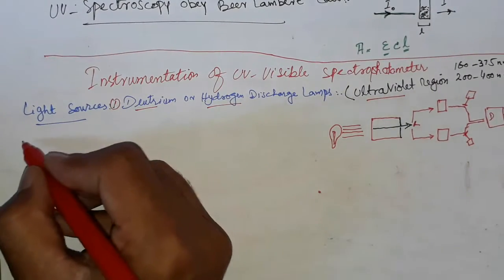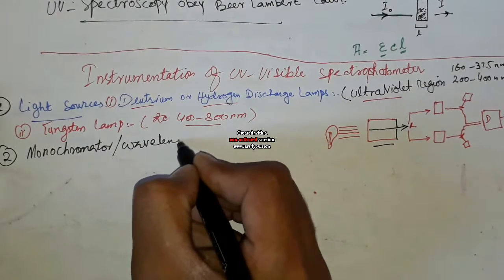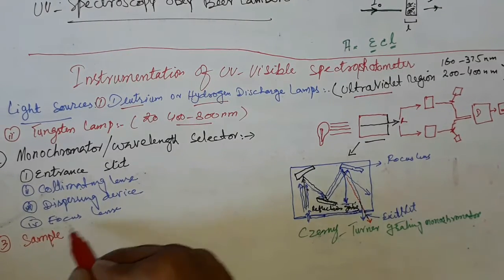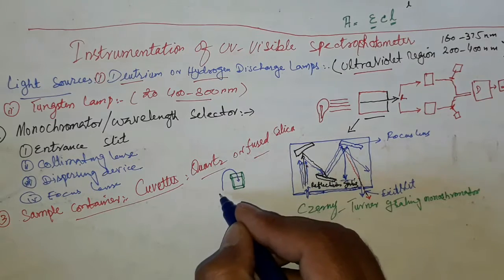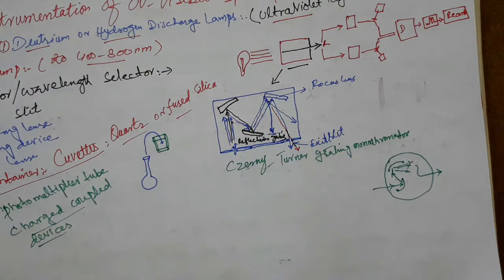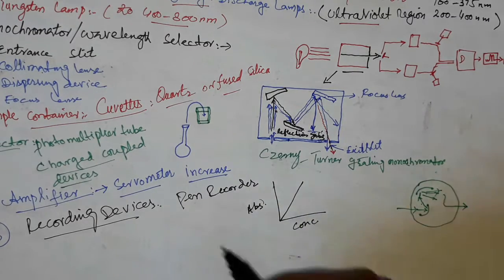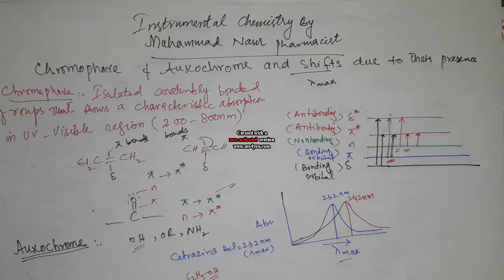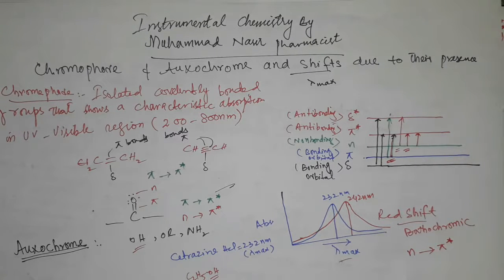UV Vis spectroscopy explained lecture 2|By Muhammad Nasir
UV Visible spectroscopy explained lecture - This lecture explains about the instrumentation of UV visible spectroscopy technique.This lecture also explains about bathochromic hypsochromic hyperchromic and hypochromic shifts,chromophore and auxochrome.This explains how cliometric analysis of samples are done using the transmittance and absorbance of the sample molecule using beer Lambert law. UV vis spectroscopy is used to identify the concentration of the test sample. Here I also explained the beer lambert law and how beer lambert law is derived.